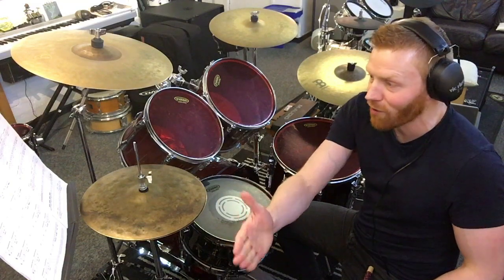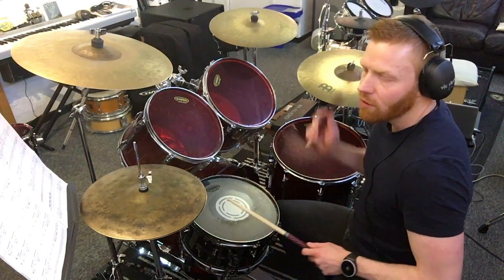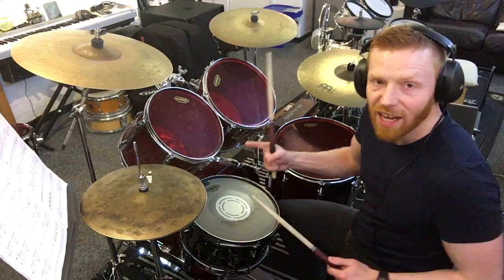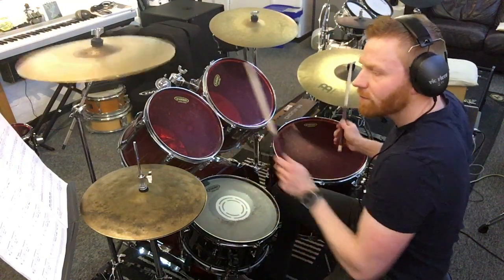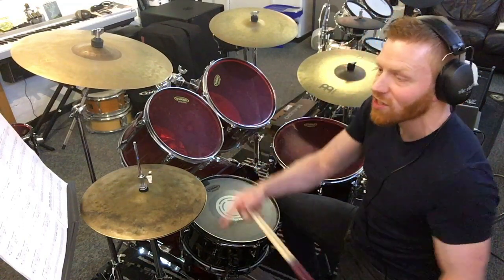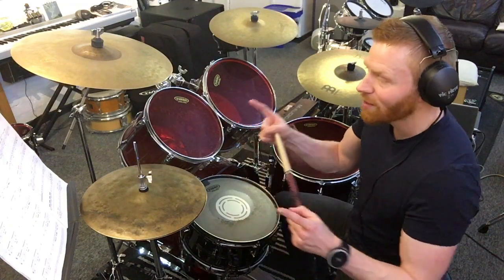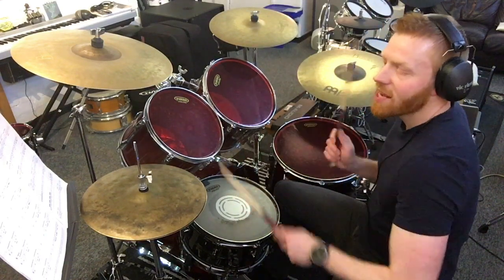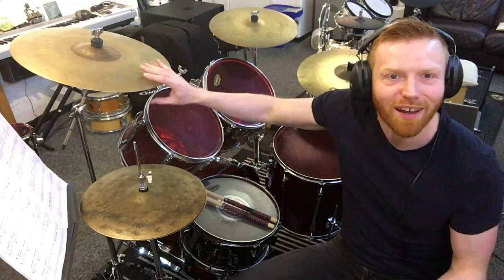FULL LESSON: Are You Gonna Go My Way?, Lenny Kravitz, Trinity Rock and Pop Drums Grade 3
Full talkthrough and demo of the drum part from Are You Gonna Go My Way? by Lenny Kravitz, version from Trinity Rock and Pop Drums Grade 3.

These videos are recorded to help students to prepare for their exams.

Please note, the drum parts and song arrangements in Trinity Rock and Pop Grades can differ from the original versions.

Mike :)

Mike’s Kit

Yamaha Recording Custom - 22”/10”/12”/14”

Evans Hydraulic Red Drumheads, Evans Edge Control Reverse Dot (Snare) - buy

Meinl Byzance Cymbals - 20" Sand Ride, 18” Sand Thin Crash, 16" Vintage Crash, 14” Sand Hats - buy

Follow Mike Barnes Drums on Instagram for gig clips and other fun stuff

Book an in-person lesson

Buy Mike a Coffee!

Mike :)